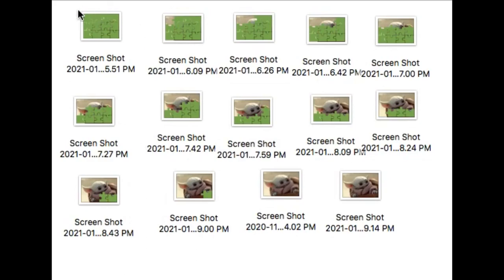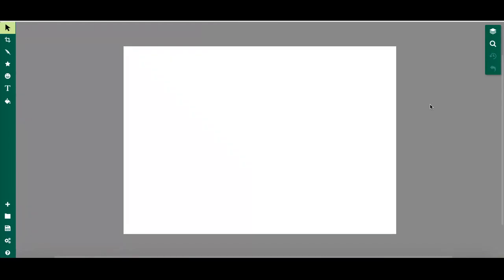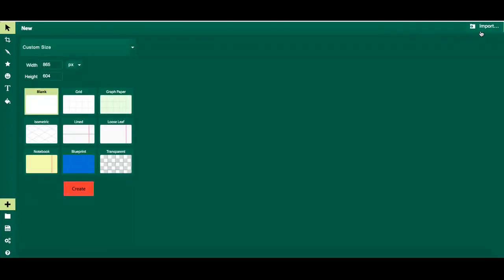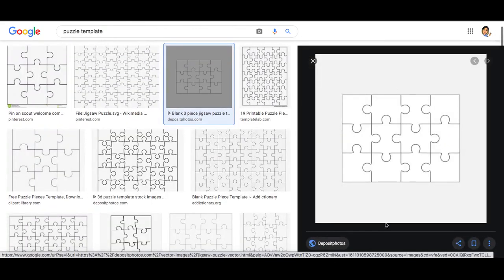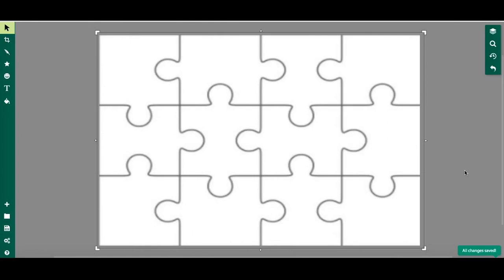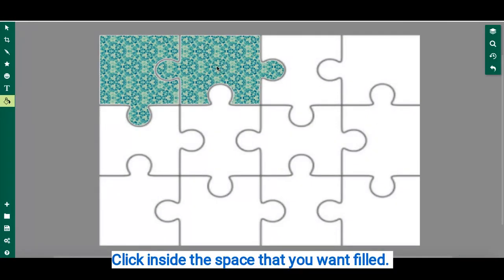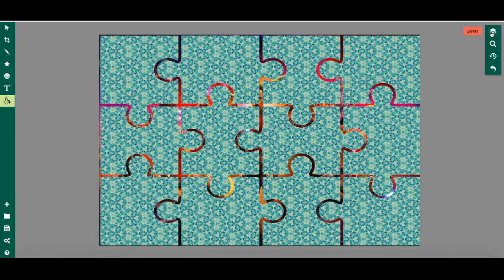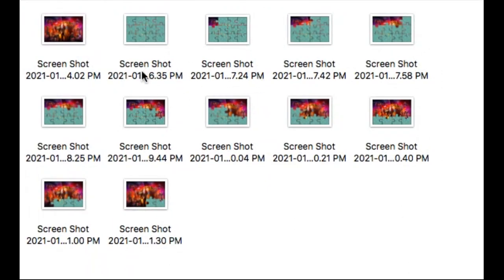Create a Simulated Jigsaw Reveal **Free Template in Description**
Use this platform to quickly and easily create a simulated jigsaw reveal to add to any of your educational activities.
Grab a free template of a Google Forms Jigsaw Reveal Activity